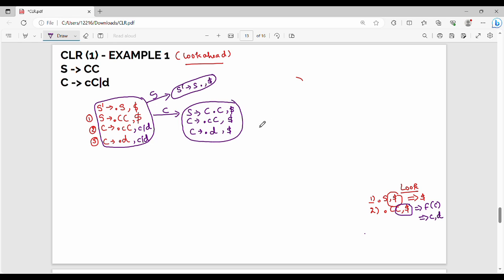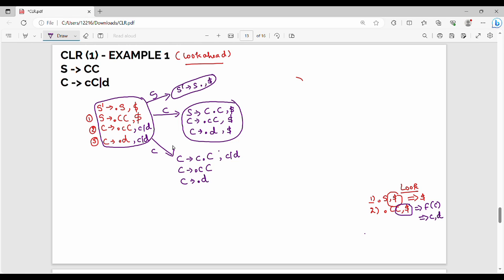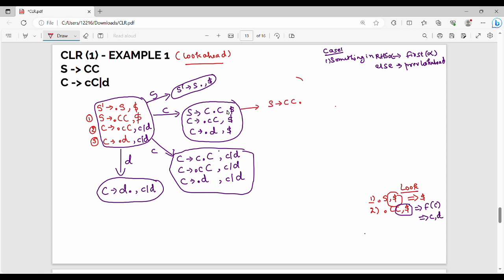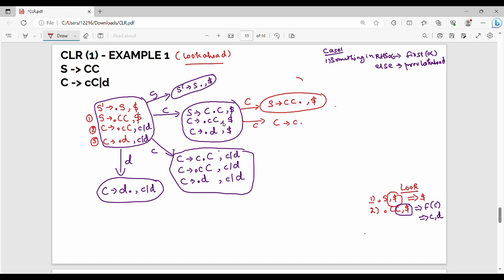2.32. CLR(1) Example 1 Part 1 in Tamil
I have discussed about LR(1) parsers.